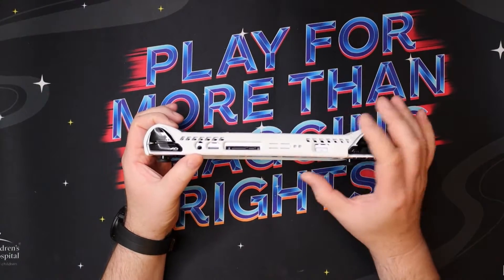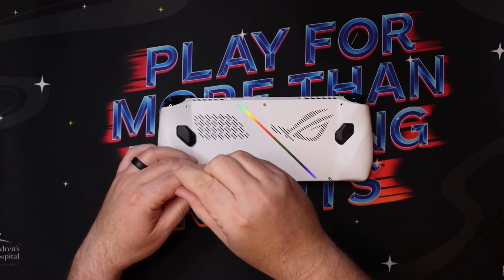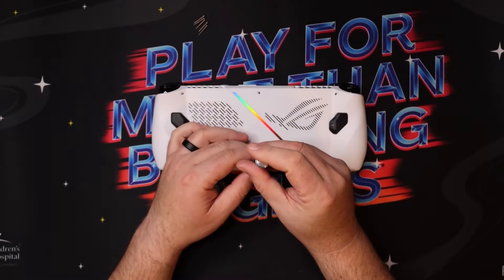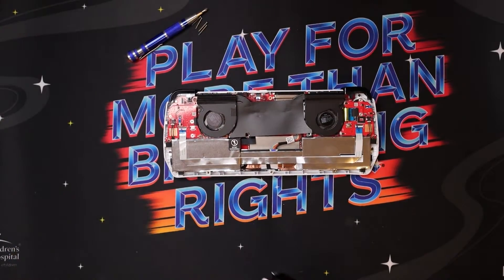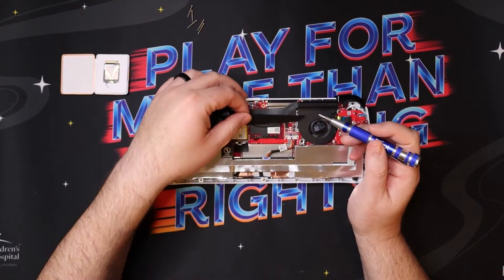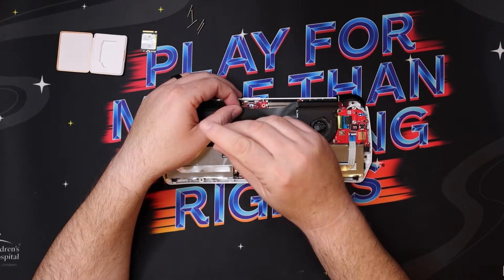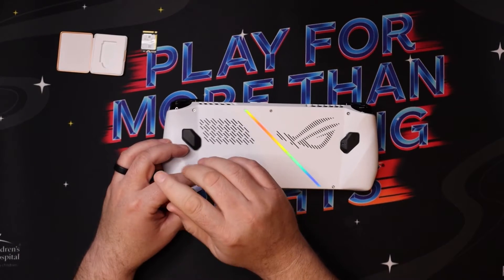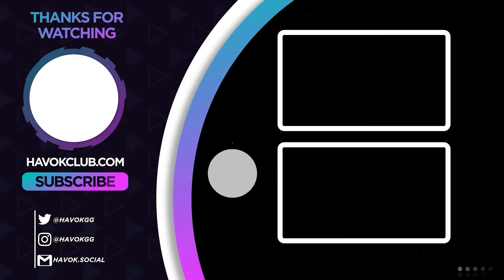UPGRADE THE ASUS ROG ALLY STORAGE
In this one, I show you how to UPGRADE THE ASUS ROG ALLY STORAGE.